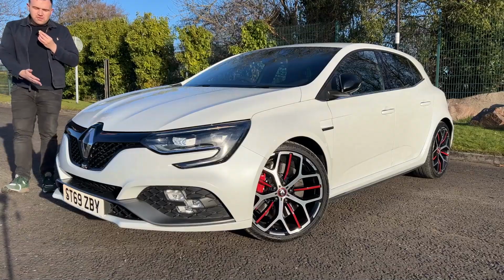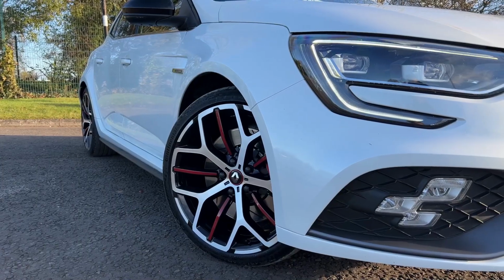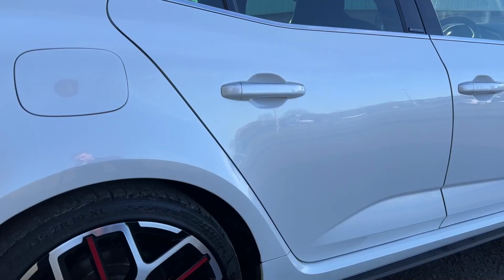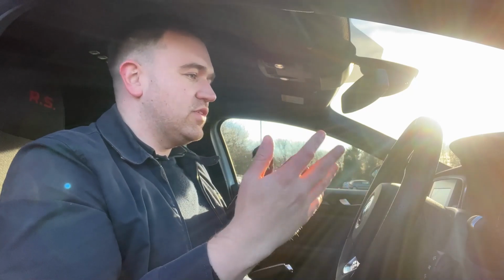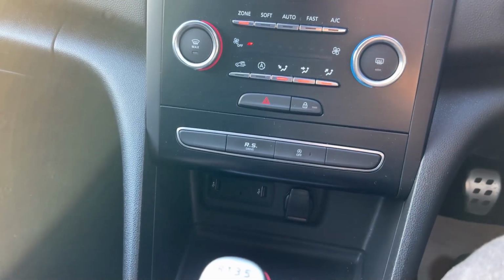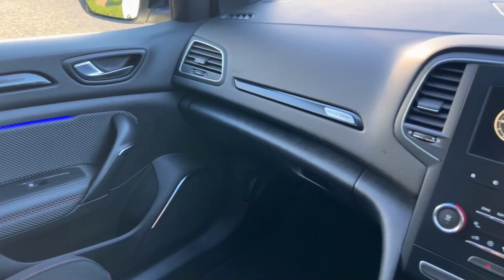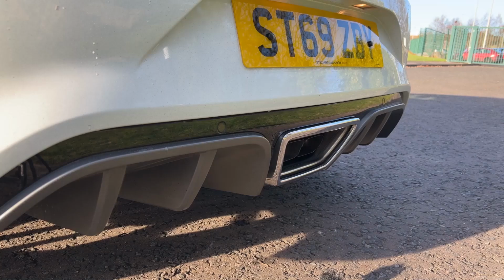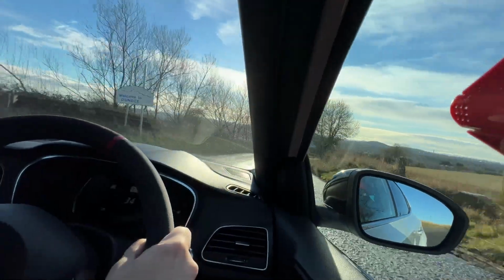Should you BUY a Renault Megane RS 300 Trophy? (Test drive & Review)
Renault Megane RS 300 Trophy Review. Should you buy a Renault Megane RS 300 Trophy?
Welcome to the Renault Megane RS 300 Trophy, a 1.8l turbocharged hot hatch with four wheel steering (using Renault's 4control system). The Megane offers seating for five, a decent size boot and a great handling car that is well suited to British B-roads.

A special thanks to Struan's Autocentre Dundee for loaning this Renault Megane RS 300 Trophy.

Bluesky: @carsofglasgow.bsky.social